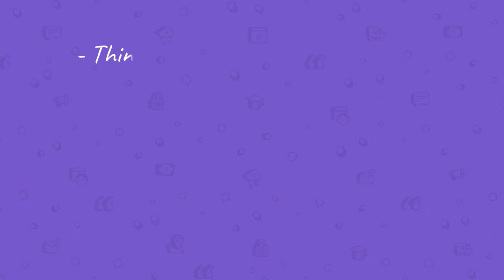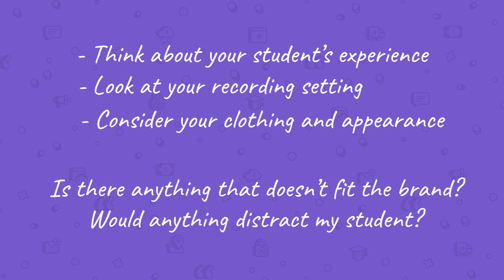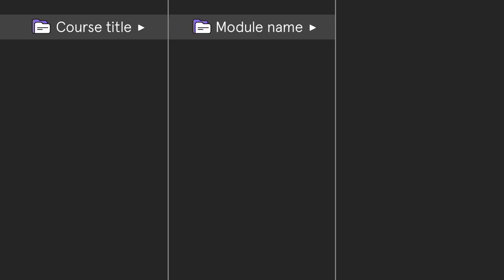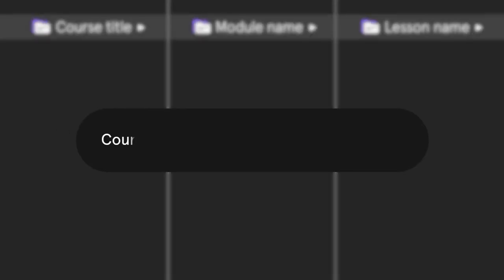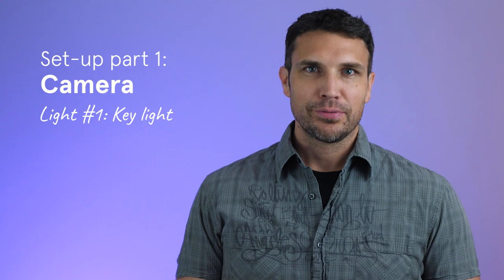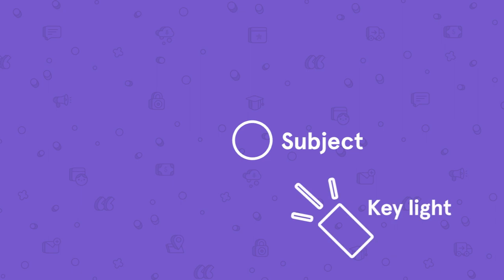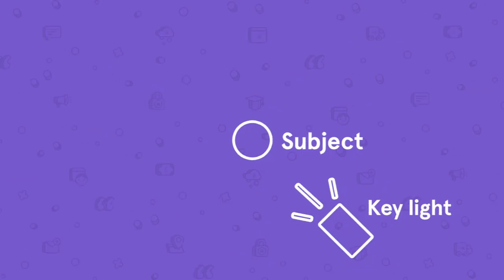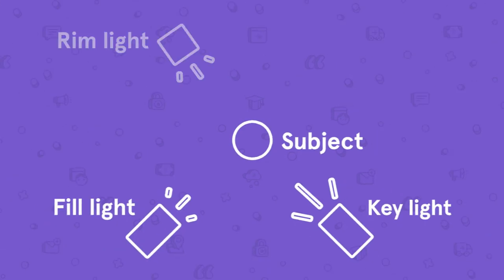How to make AWESOME VIDEOS for your online course (video recording tutorial)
You've finished your course outline, written your script, now it's time to make some awesome videos for your online course. Seems simple enough, right? Just set up the tripod, camera, lights, microphone, teleprompter, make sure there's enough space on the memory cards, are the lights too bright? Is my hair okay? Why am I so blurry?

Making videos can quickly become a challenging, complicated task. In this tutorial, we'll simplify the process for you and give you the tips you need to make awesome videos that will wow your students.

TIME STAMPS:
Intro - 00:00
1. Pre-work - 01:07
-Branding - 01:14
-File organization - 02:12
-Prep for delivery - 02:56

2. Setup - 03:18
-Camera - 03:48
-Lights - 05:30
-Microphone - 06:35
-TelePrompTer - 07:15

3. Filming - 08:36
-Relax - 08:55
-Keep water nearby - 09:09
-One section at a time - 09:13
-Focus on your student - 09:25
-Create separate recordings for each lesson - 09:45
-You don't have to do it all at once - 09:58

-Ending - 10:30

SUMMARY
Recording your course can be broken up into three parts: pre-work, setup, and filming.

1. Pre-work
-Branding: Be intentional about what you're wearing, the appearance of your studio, the style of delivery, etc. and make sure it matches your brand.
-File organization: Create a file structure that makes sense to you so your files will be organized and easy to upload once you're done making your videos.
-Prep for delivery: Make sure your scripts are easy to read and broken up into 1-3 sentence sections for the TelePrompTer.

2. Setup
-Camera
*Make sure you're framed properly, typically from about mid-chest up with a bit of space above your head.
*Check that you are in focus.
*Look at the ambient light in the room to determine whether or not you need to add light to your shot.
-Lights
*Three point lighting technique
  -Key light: brightest light, pointed at a 45 degree angle toward one side of the subject.
  -Fill light: softens shadows from key light, pointed at a 45 degree angle on the opposite side of the subject.
  -Rim light: set up above and behind the subject and casts a rim of light around the subject to separate them from the background.
-Microphone
*Determine whether or not you want to set it up out of frame.
*Make sure it's close enough to get a clear capture of your voice and that the diaphragm (the part of the mic that captures sound) is pointed toward you.
-TelePrompTer
*Use a TelePrompTer app on your smart phone or tablet. I recommend PromtSmart
*You can use it with a beam splitter glass or you can put it on a stand just above your camera lens.

3. Filming
-Relax: take deep breaths between each take
-Keep water nearby
-Take it one section at a time: It's better to record in sections than to get all the way through a take, mess up, and feel like you have to do the whole thing over again.
-Focus on your student: If you keep your student's results in mind, it's easier not to be self-conscious.
-Create separate recordings for each lesson: This will make it easier to keep your files organized.
-You don't have to do it all at once: If you need to put away your lights and cameras between sessions, just remember where you set everything up and your settings.

Beam splitter glass